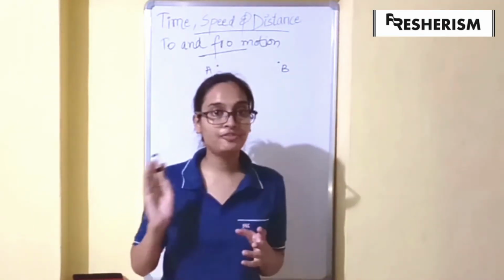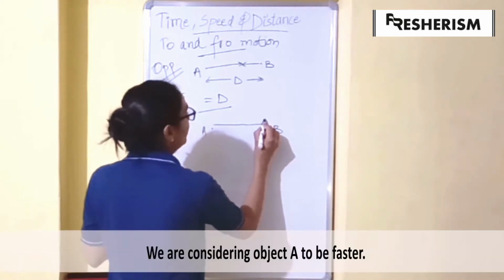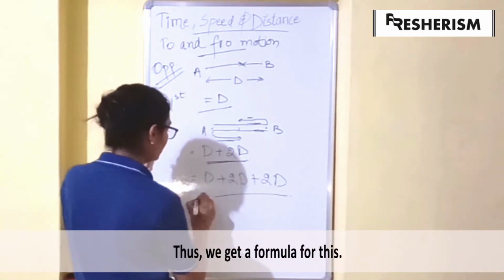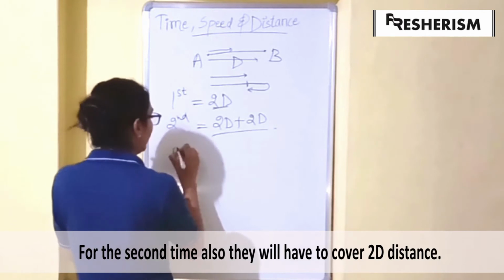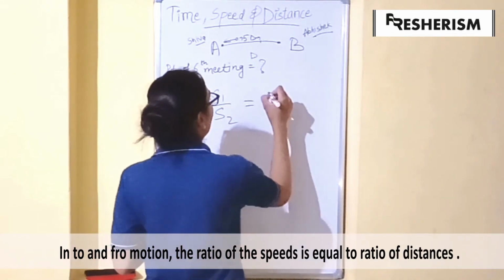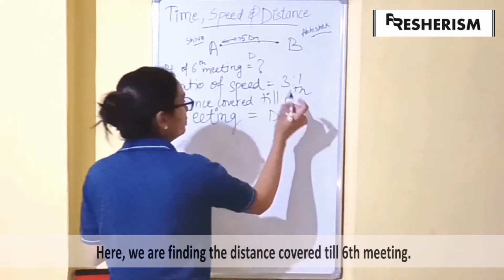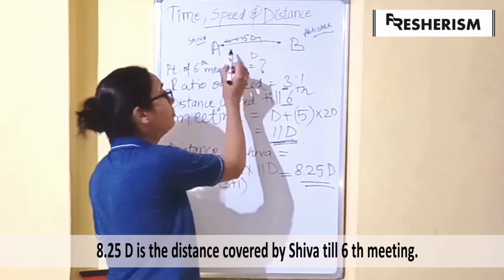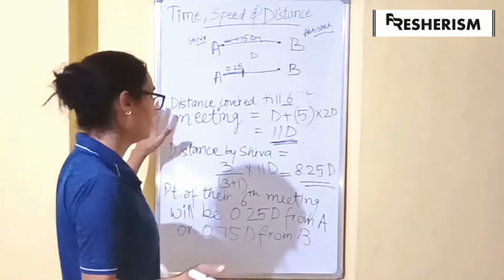TSD5 || To and Fro Motion || Time, Speed and Distance || Aptitude Preparation || Fresherism || CORE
Aptitude Preparation

Time, Speed and Distance: To and Fro Motion

Fresherism
CORE Preparation
Aptitude Preparation